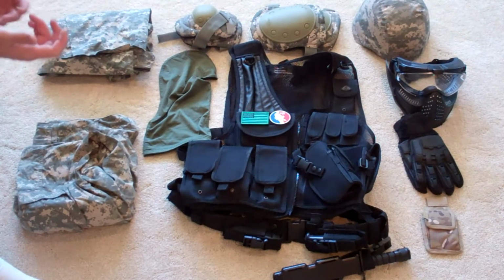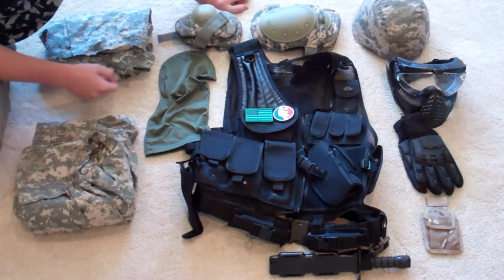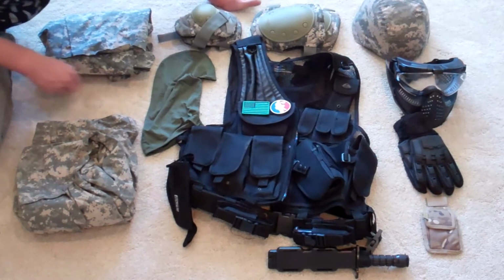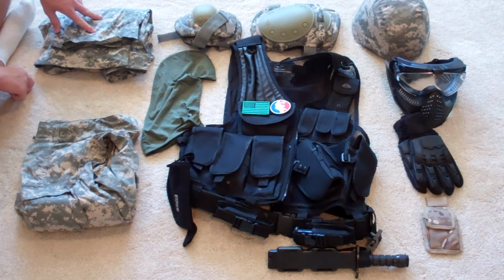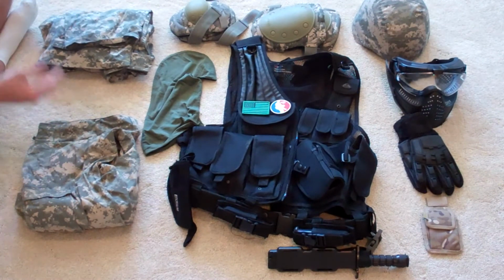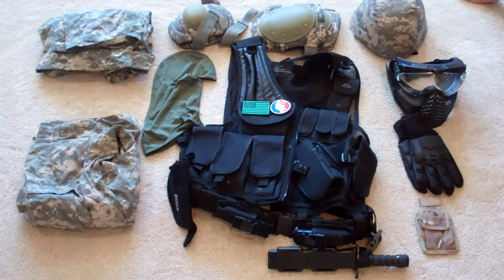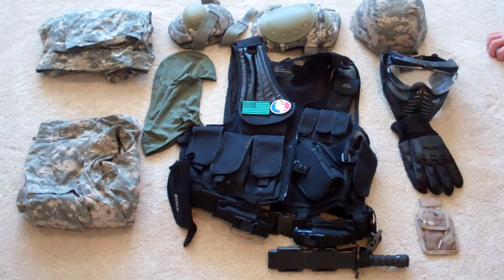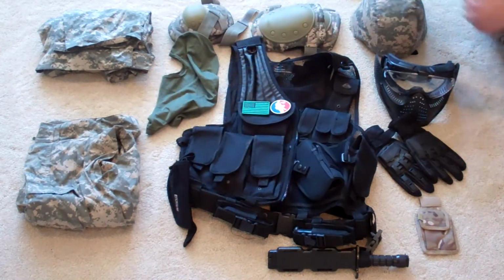Airsoft Essentials Series Specifically Equipment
Hey guys, this is the equipment video of my airsoft essentials series.  If you want to, check out this airsoft I hope you enjoy.